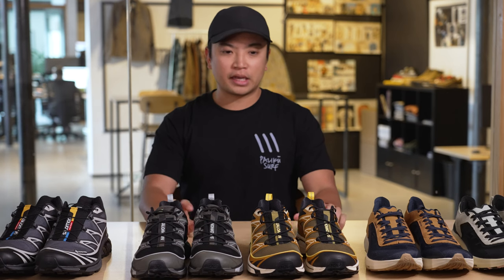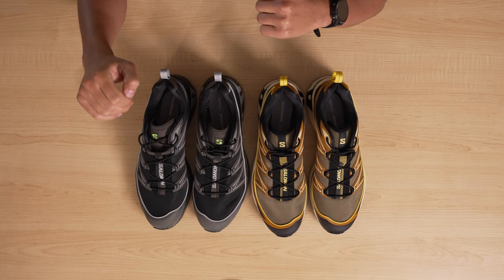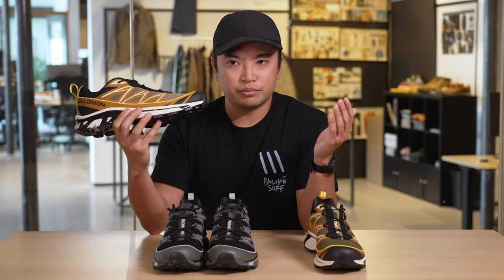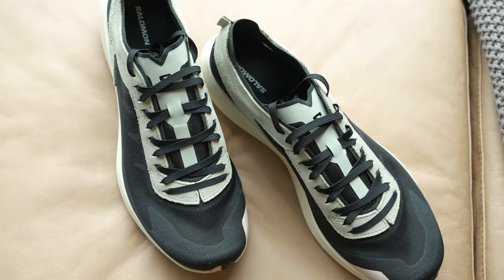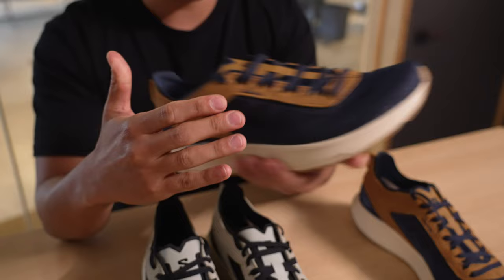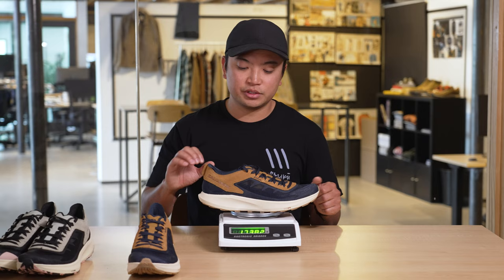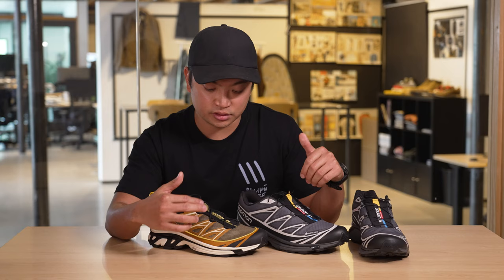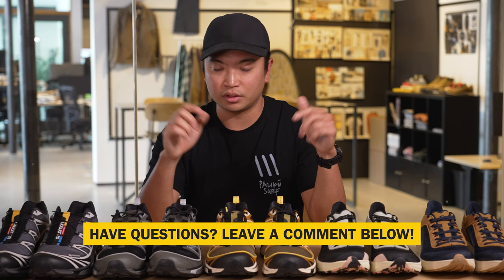Salomon 2023 Collection - Footwear Expert's Picks | Huckberry Gear Lab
Tyde, our resident trailrunner, footwear expert and designer breaks down what's new for 2023 from Salomon on Huckberry.

Chapters:
00:00 Intro to Salomon
01:04 XT-6 Expanse
03:22 Pulsar PRG
06:44 XT-6 (year-round style)